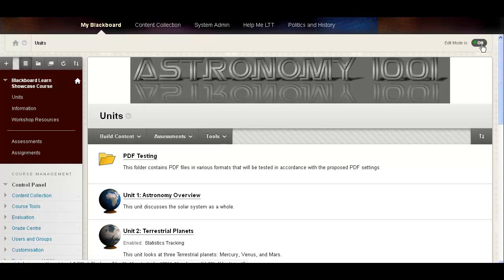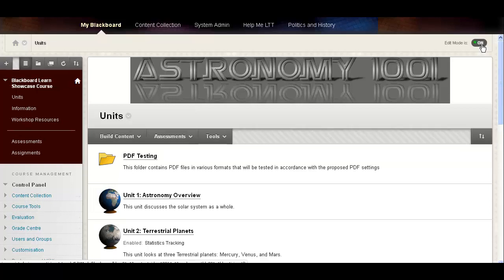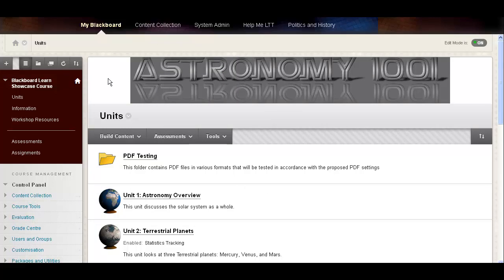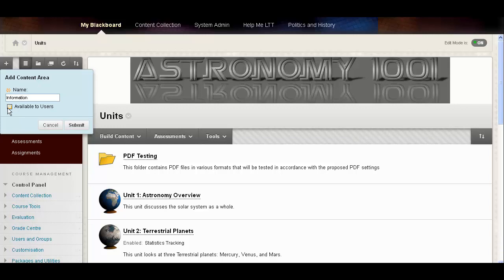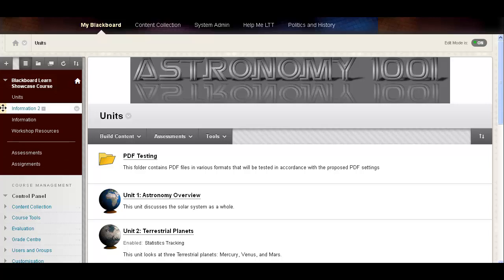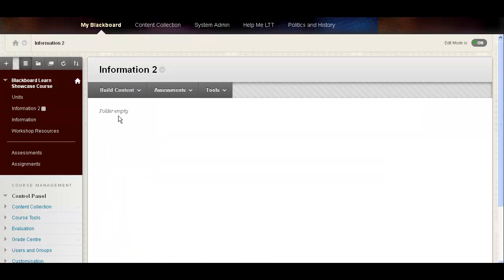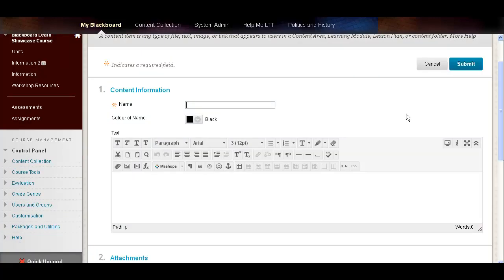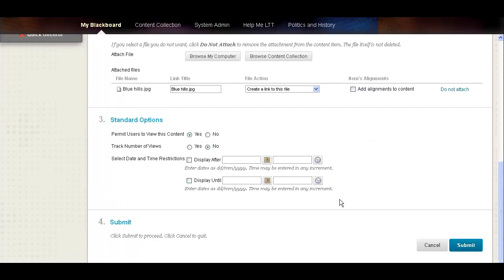Using edit mode, creating content areas & uploading files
overview of using the edit mode function; creating content areas & uploading files to Blakcboard Learn